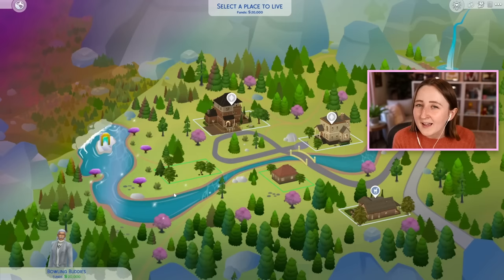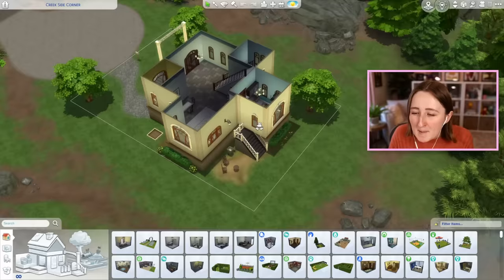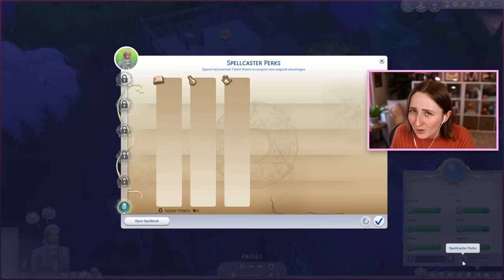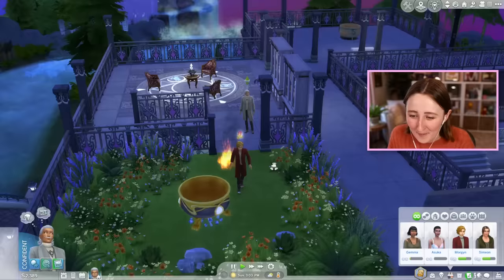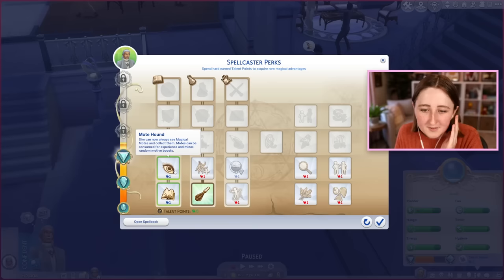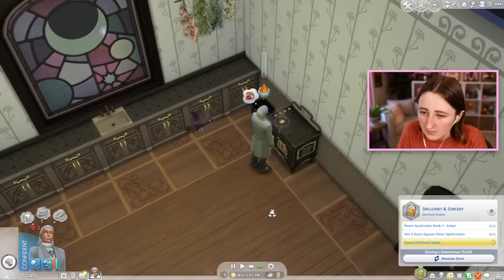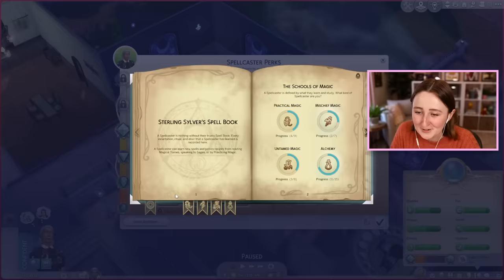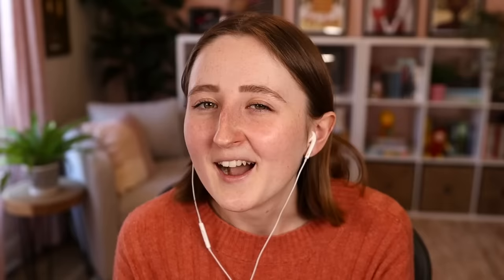revisiting realm of magic in 2023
Revisiting Realm of Magic a few years later